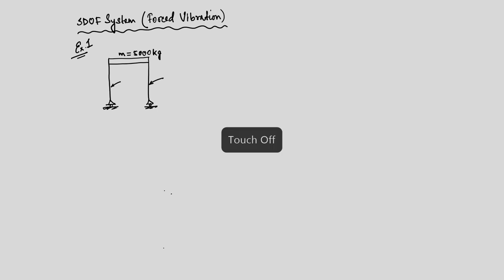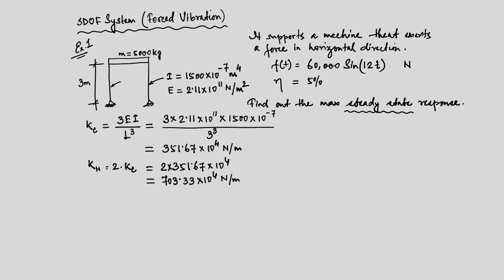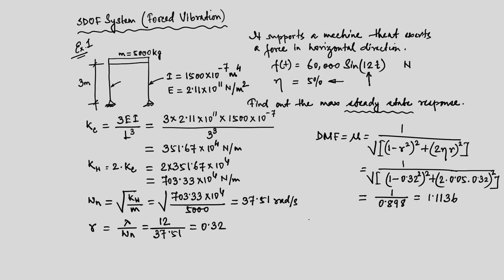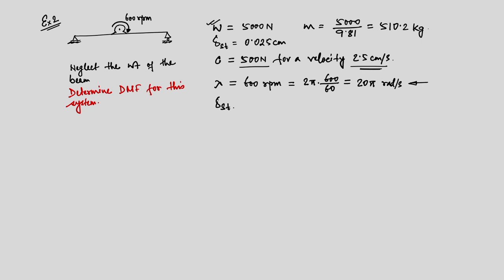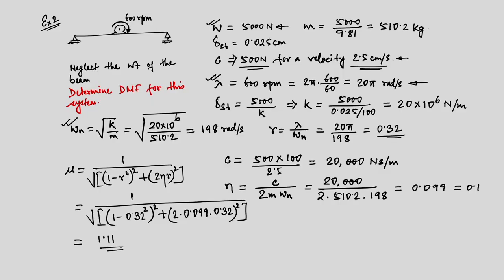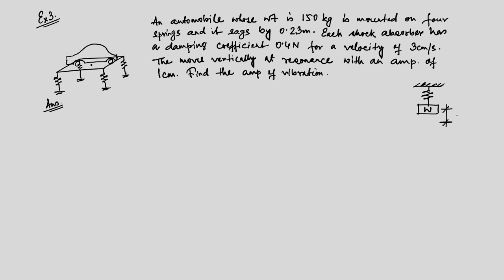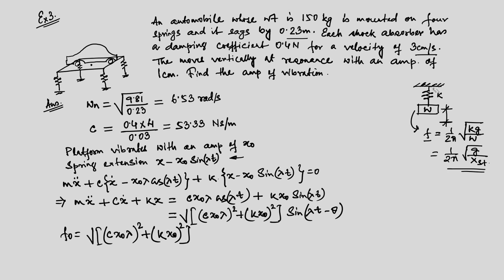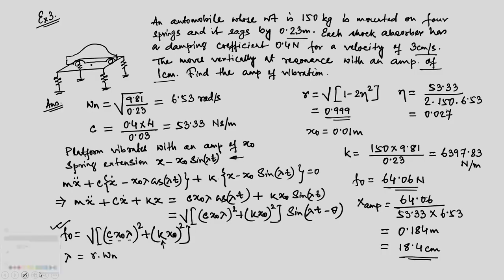Lec 13: Examples Set 1